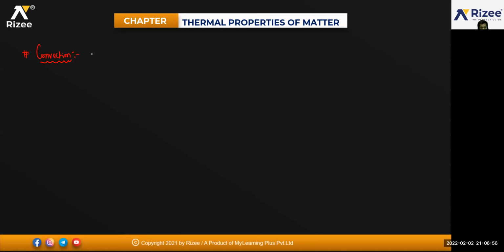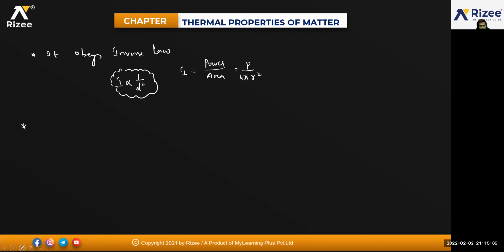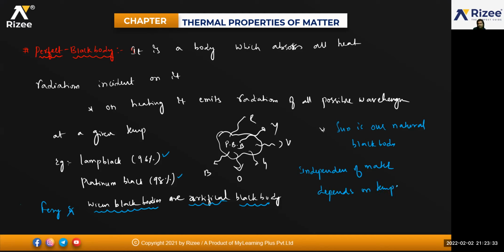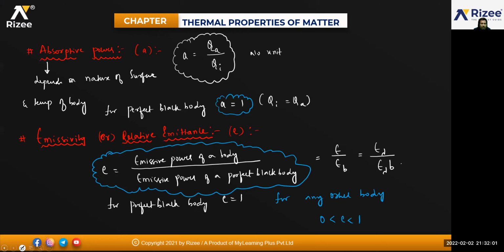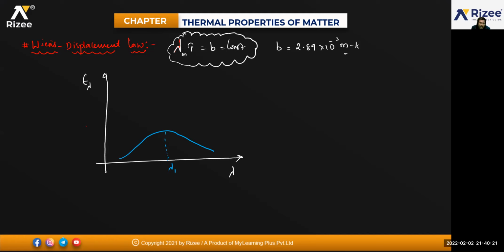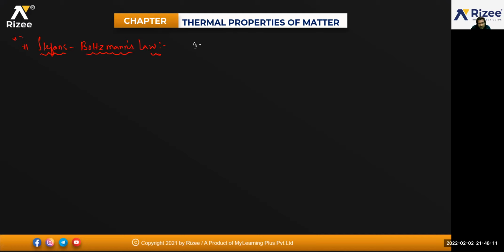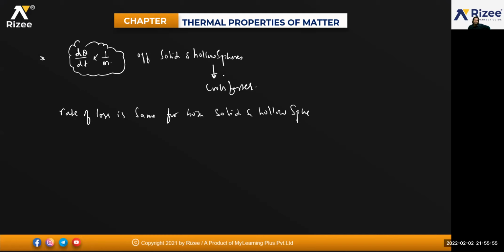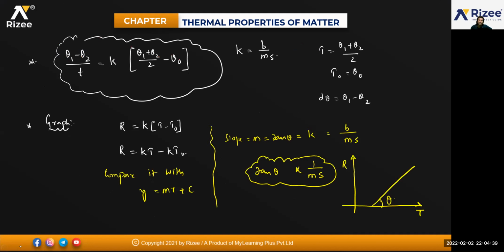HEAT TRANSFER L2 FAST REVISION